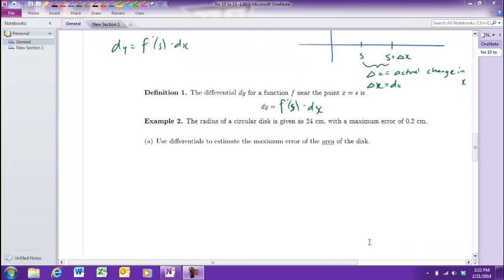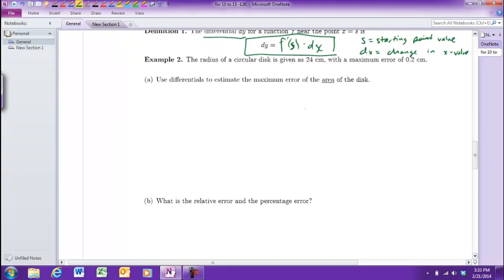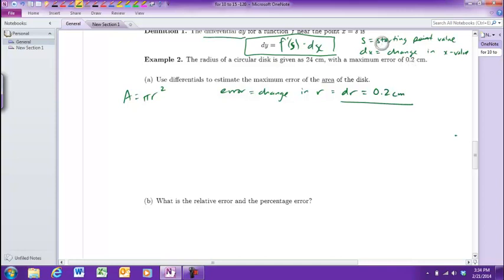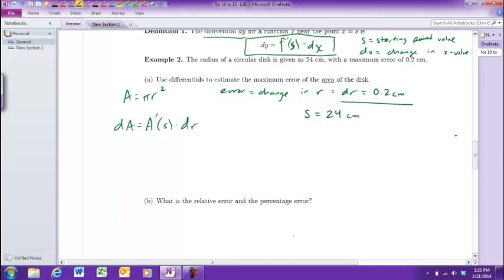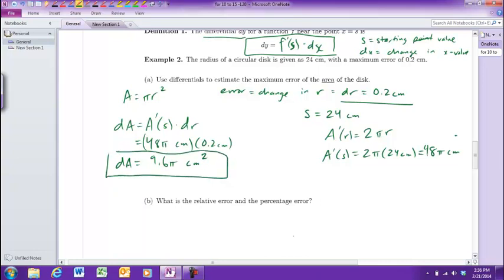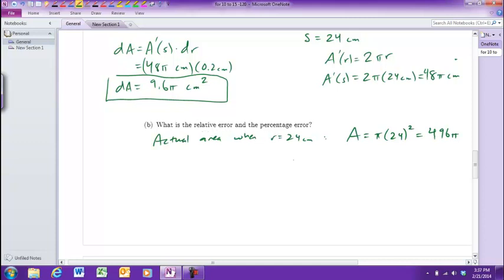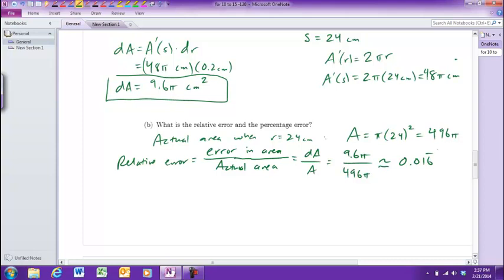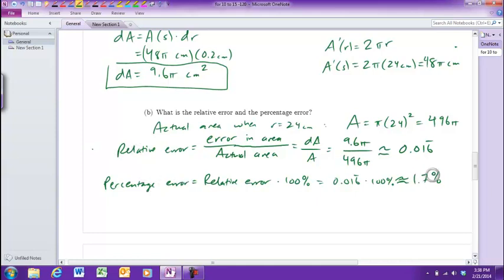Calc1 Sect 3.9 differentials, part2